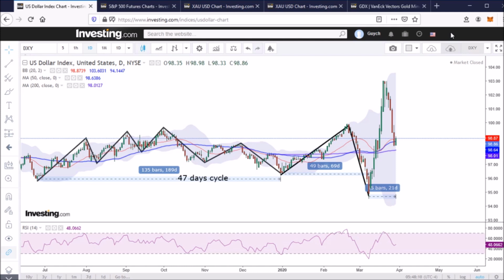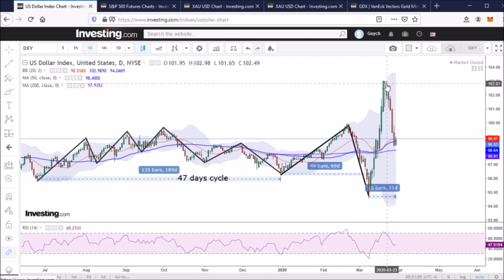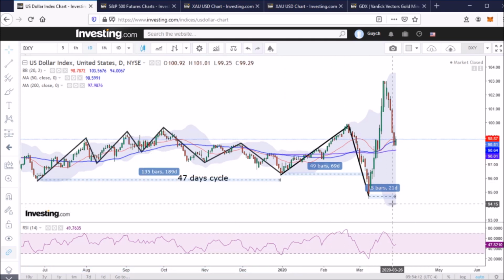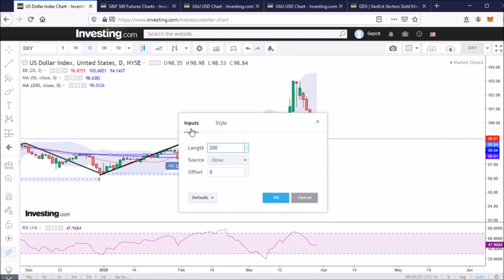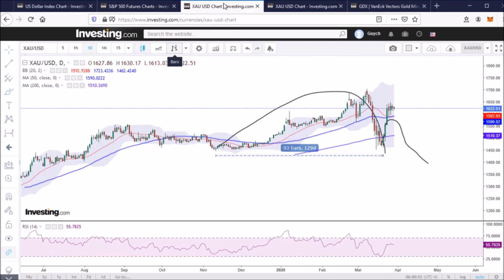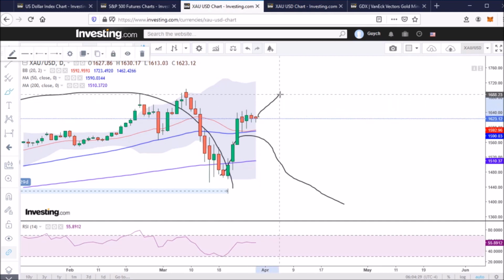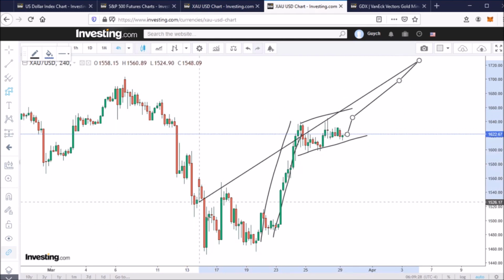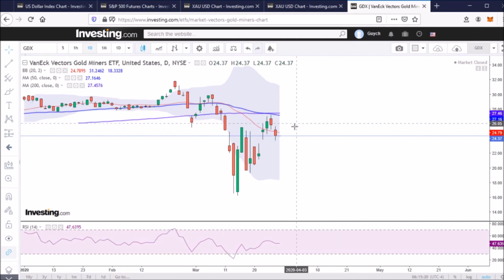Gold price, Bull flag? 30 Mar 2020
Gold seems to form a bull flag pattern, so a further rise towards $1700 is likely, unless the pattern is broken. Gold would break the pattern if it moves below $1600.
1LQUS1vJV5BSruWy85LB1zZra4euTuYVBk